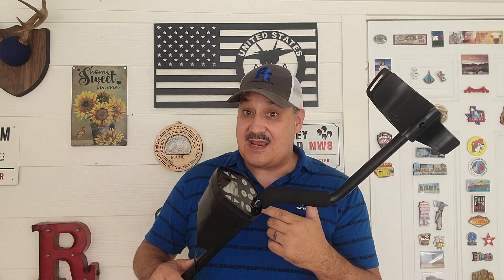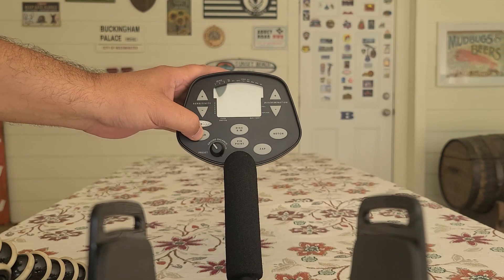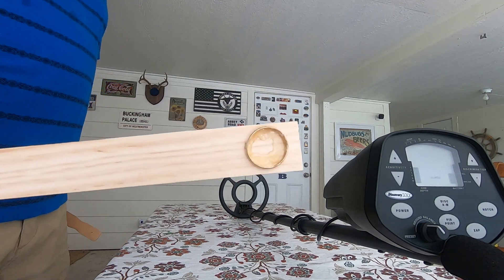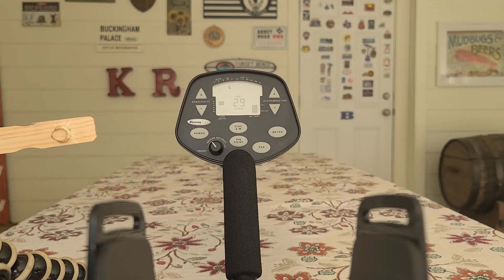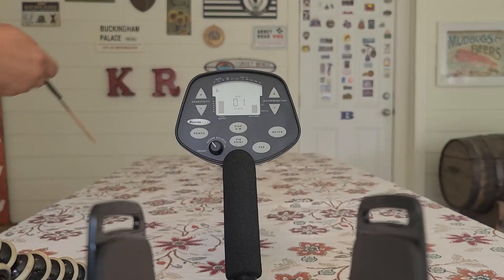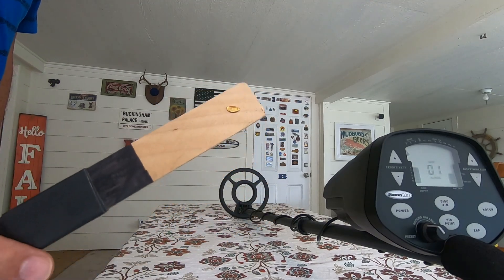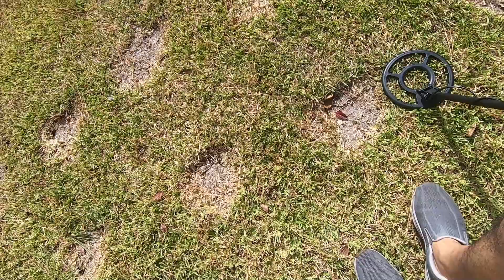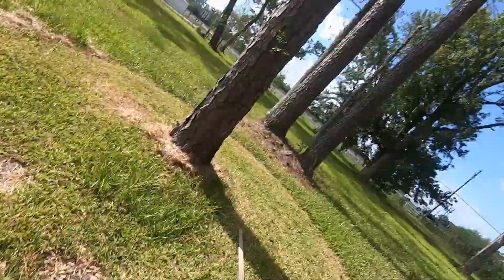Gold Rush or Fool's Gold? Putting the Discovery 3300 to the Test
Discovery 3300
Join us on a thrilling journey as we put the Discovery 3300 to the ultimate test in the pursuit of gold! 🌄🔍 Will the Discovery 3300 lead us to the real deal, or will we be fooled? 🏆🤔

The Discovery 3300 replacing the Tracker IV as my favorite Bounty Hunter Metal Detector!